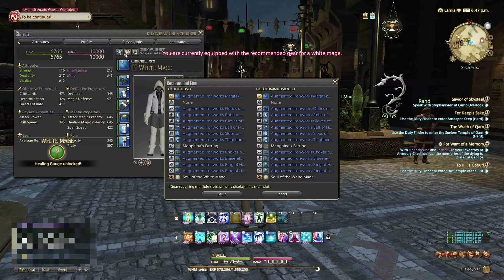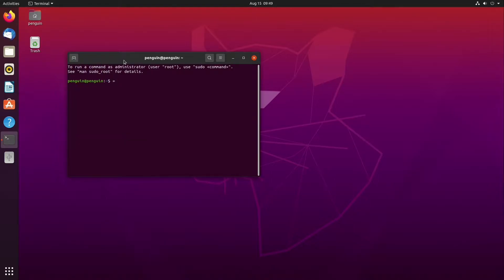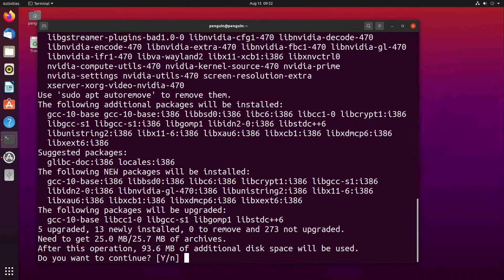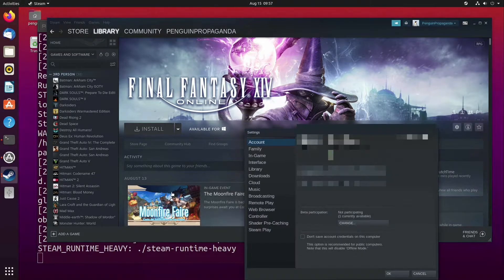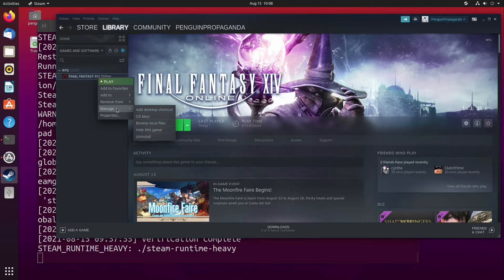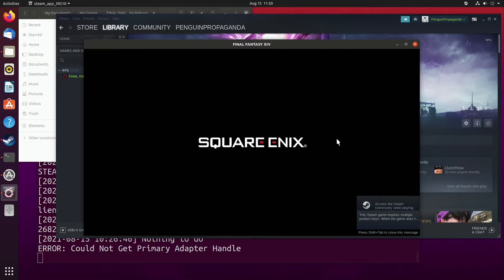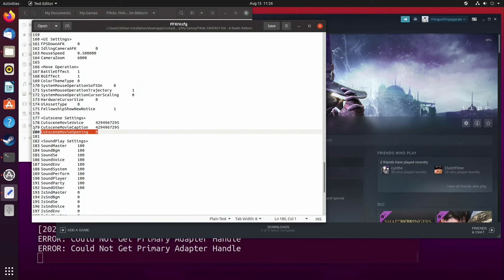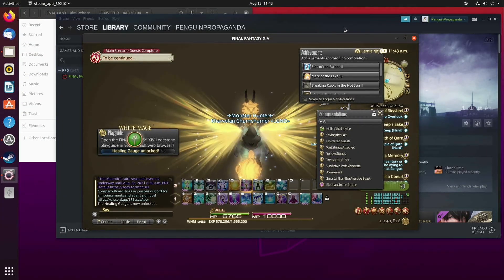Installing Steam & Final Fantasy XIV Shadowbringers on Ubuntu Linux Using Proton With an Nvidia Card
UPDATE 5/20/22 : I am aware the launcher was failing as of April of 22, The latest Proton Experimental fixes the launcher bug.  Please run this launcher (or the latest Glorious Eggroll Proton also works according to reports.)

This video shows the steps involved when installing Steam and then FFXIV on Ubuntu 20.0.4 when using an Nvidia card.

Some Notes:

I chose to do the Ubuntu 20.0.4 install for this because it seemed to give me the most trouble and also has a large user base.  If you are running Arch, you'll probably be able to skip some of these steps (I was anyways), none of this was tested on any RHEL system.

I have seen people get DX11 working in FFXIV but I'm not certain it's 100% reliable so I stuck with the tried and true DX9.  Feel free to post any fixes you have found for this.

This game is a moving target since it patches often and one day these fixes might not work, so please keep the date of this video in mind.

Finally, I recorded this while it was scorching out and the AC was running often, I am aware of the background noise and will work on this in future videos.  Re-recording everything would have delayed this even longer and I feel this information is needed now, not in another couple weeks.

command reference:

sudo apt install linux-headers-generic
sudo apt install libnvidia-gl-470:i386
sudo apt install steam

files to edit:

FFXIV_BOOT.cfg
FFXIV .cfg

This 3rd party tool is useful if you need to find the steam ID of an application:

Steam ID for FFXIV: 39210
Steam ID for Trial: 312060

USB 3 Cable Extension

SanDisk 64 GB Micro SD

Helping Hands

TP Link USB Wifi Card

Blue Loctite

Samsung EVO 1TB NVME

Zip Tie / Cable Ties

WD Passport 4TB Drive

32 GB Corsair 3200 RAM